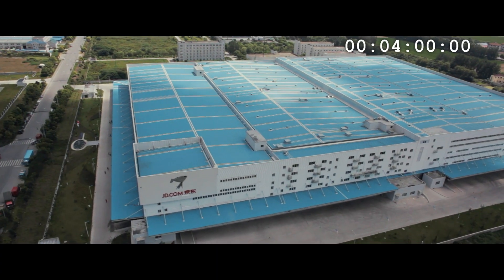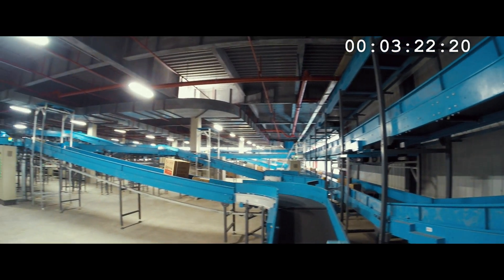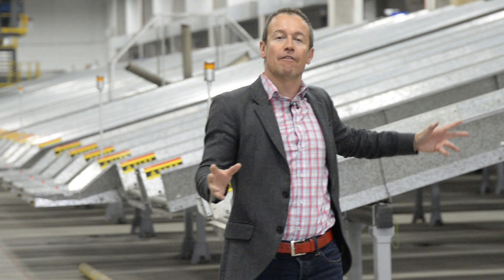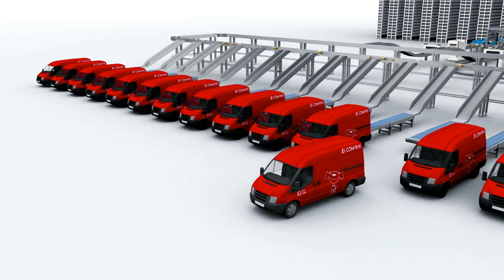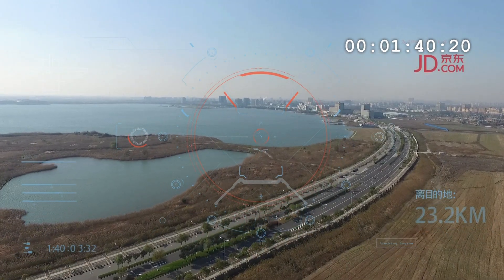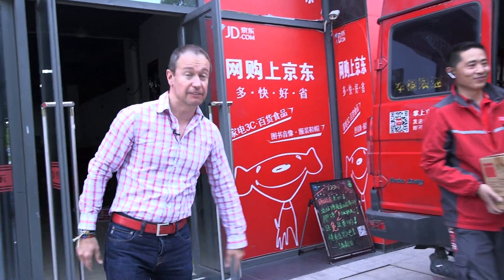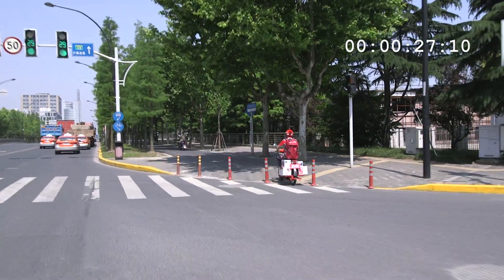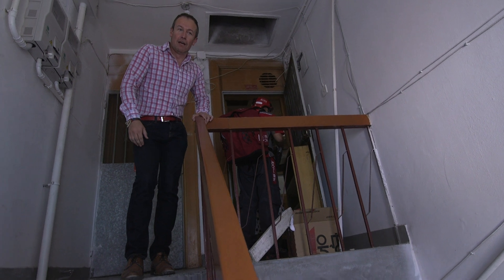Inside a robot-run warehouse - BBC Click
About 20,000 packages an hour are sorted by machine at JD.com's largest robot-run warehouse in Shanghai, China.

The company has three million orders a year ranging from smartphones and televisions to nappies.

BBC Click's Dan Simmons finds out how the company can deliver items within a few hours and sometimes within minutes.

Lara Lewington looks at some of the best of the week's technology news, including the news that the US prepares to relax its regulations on flying drones.

Plus, Microsoft researchers have built a hi-tech mosquito trap to help combat diseases like the Zika virus.